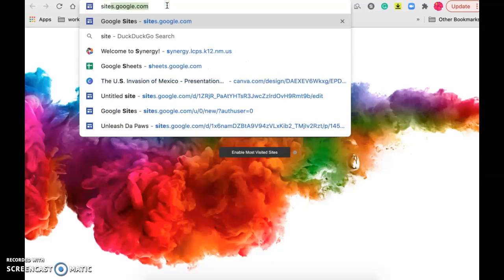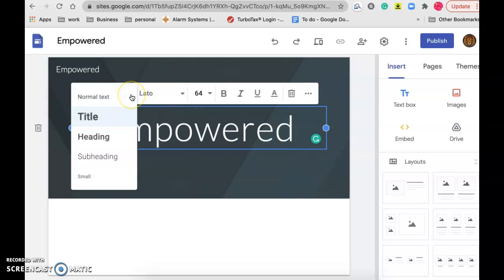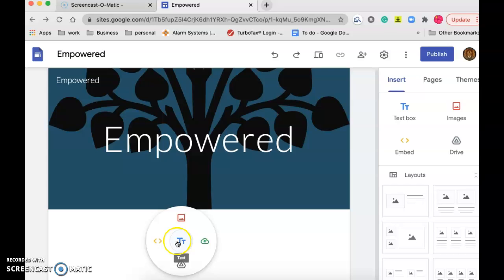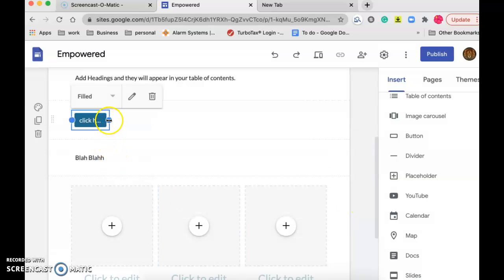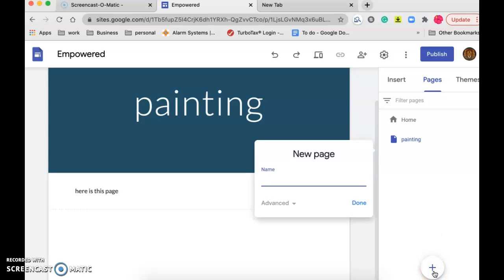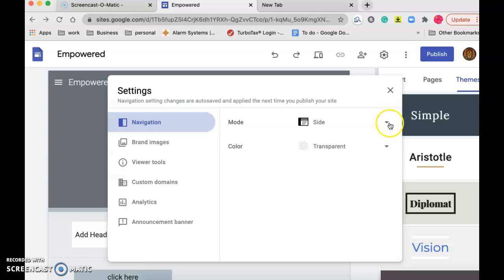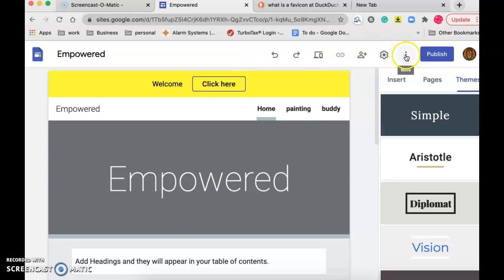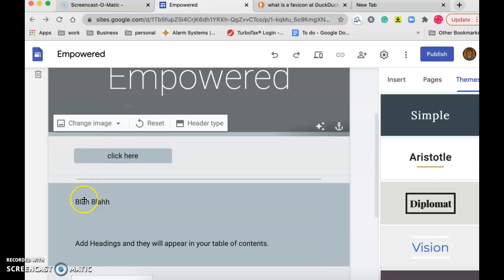Quick Tutorial Google Sites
This is a basic introduction to Google Sites